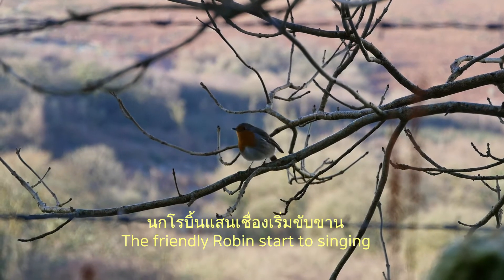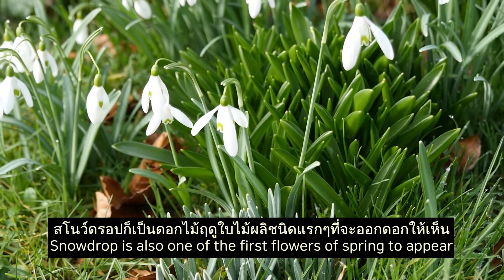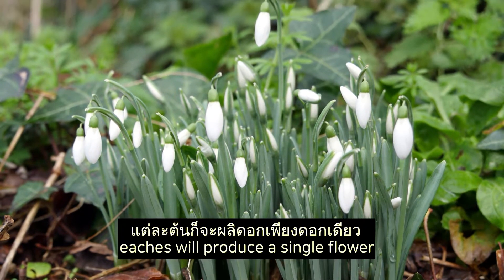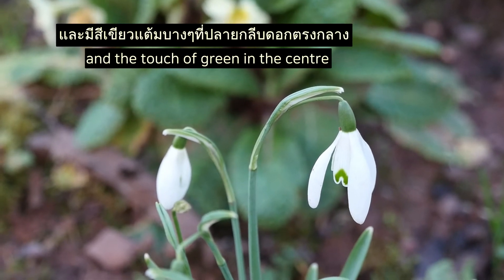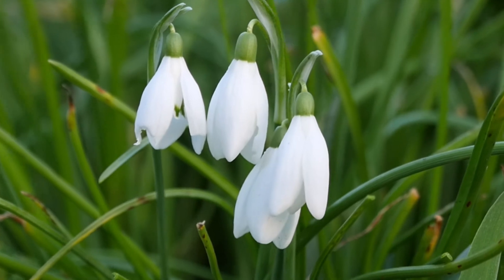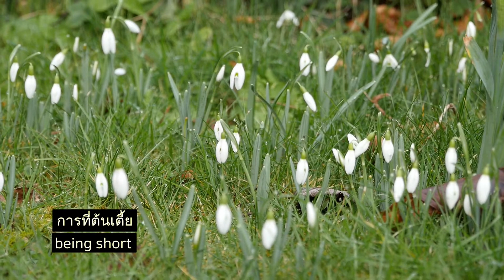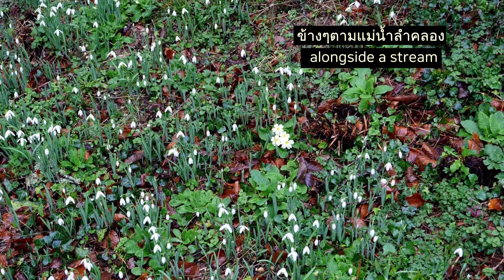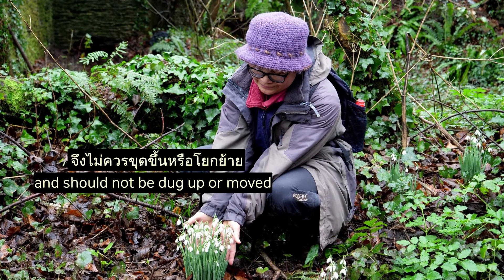Snowdrops One of the first Flowers that Spring is on the way/สโนว์ดรอป ดอกไม้สื่อสารของฤดูใบไม้ผลิ